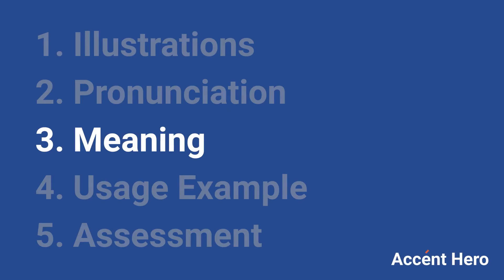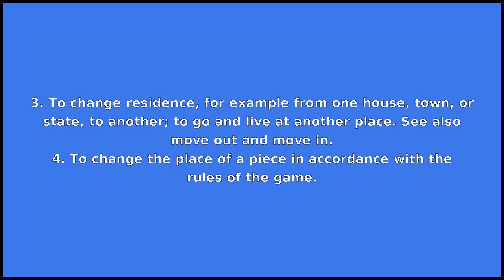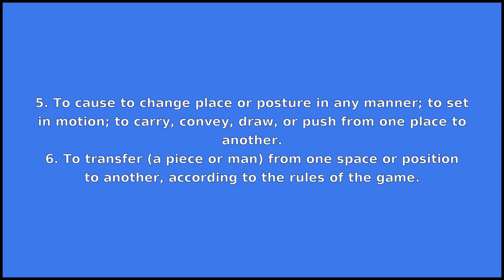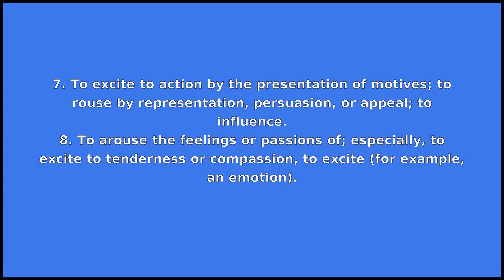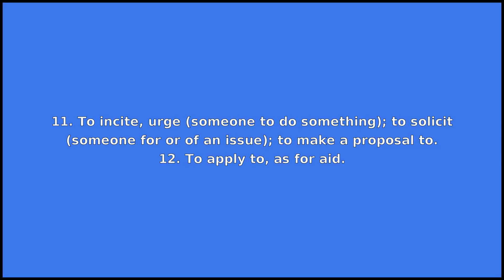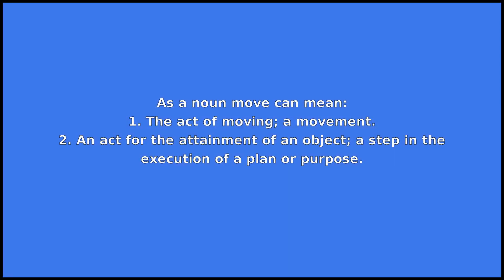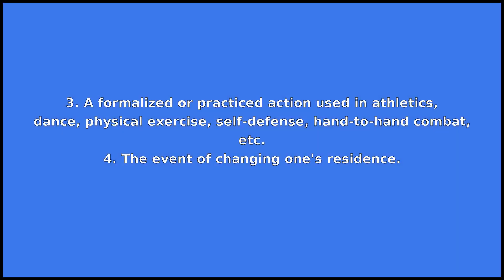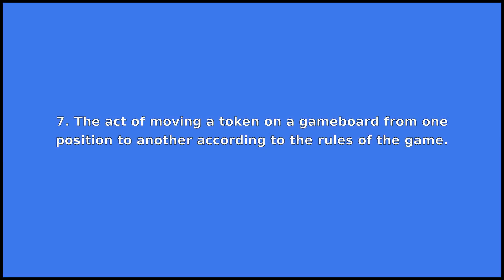MOVE - Meaning and Pronunciation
How to pronounce move?

This video provides examples of American English pronunciations of move by male and female speakers.
In addition, it explains the meaning of move through a dictionary definition and several visual examples.

IPA Transcription of move is /mˈuv/.

Definition of move according to Wiktionary:
move can be a verb or a noun

As a verb move can mean:
1. To change place or posture; to go, in any manner, from one place or position to another.
2. To act; to take action; to begin to act.
3. To change residence, for example from one house, town, or state, to another; to go and live at another place. See also move out and move in.
4. To change the place of a piece in accordance with the rules of the game.
5. To cause to change place or posture in any manner; to set in motion; to carry, convey, draw, or push from one place to another.
6. To transfer (a piece or man) from one space or position to another, according to the rules of the game.
7. To excite to action by the presentation of motives; to rouse by representation, persuasion, or appeal; to influence.
8. To arouse the feelings or passions of; especially, to excite to tenderness or compassion, to excite (for example, an emotion).
9. To propose; to recommend; specifically, to propose formally for consideration and determination, in a deliberative assembly; to submit.
10. To mention; to raise (a question); to suggest (a course of action); to lodge (a complaint).
11. To incite, urge (someone to do something); to solicit (someone for or of an issue); to make a proposal to.
12. To apply to, as for aid.
13. To request an action from the court.
14. To bow or salute upon meeting.
15. To sell, to market.

As a noun move can mean:
1. The act of moving; a movement.
2. An act for the attainment of an object; a step in the execution of a plan or purpose.
3. A formalized or practiced action used in athletics, dance, physical exercise, self-defense, hand-to-hand combat, etc.
4. The event of changing one's residence.
5. A change in strategy.
6. A transfer, a change from one employer to another.
7. The act of moving a token on a gameboard from one position to another according to the rules of the game.

If you'd like to test your pronunciation of move, check out Accent Hero's real-time pronunciation feedback tool: